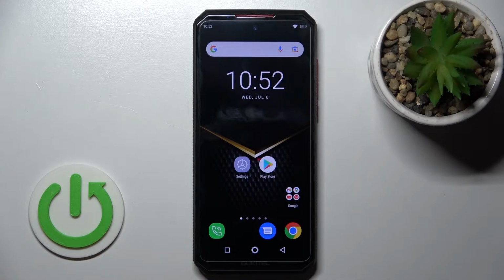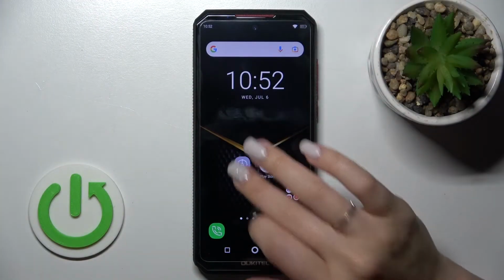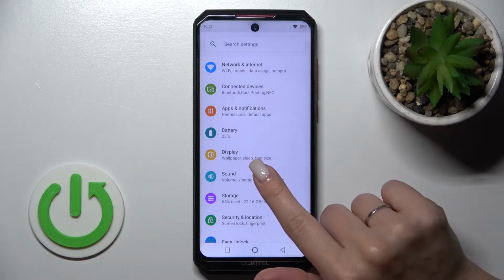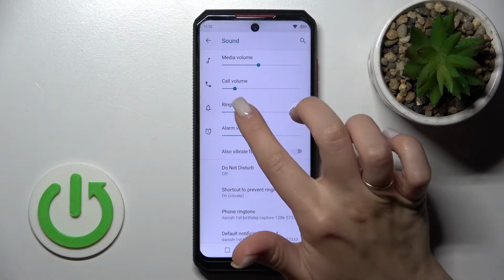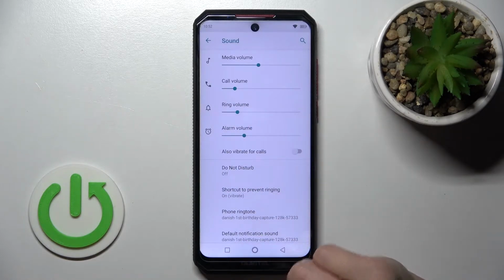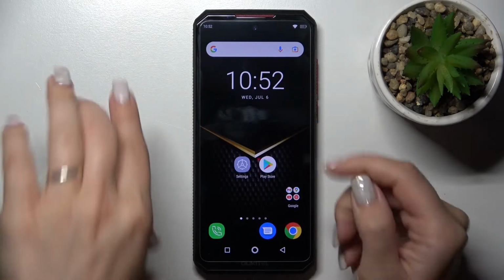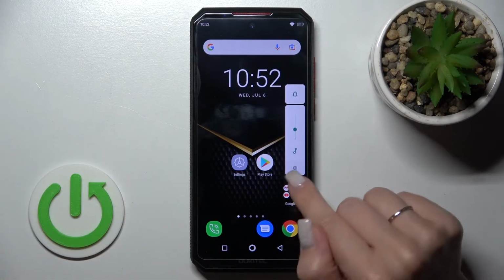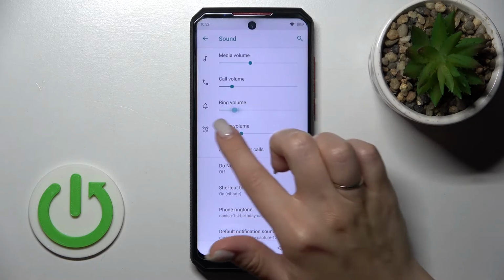Oukitel K13 Pro - How To Adjust Ringtone Volume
If you want to change ringtone volume on Oukitel K13 Pro, this video might be essential. Simply follow our step-by-step video tutorial and learn how to increase or decrease ringtone volume for Oukitel K13 Pro. If you found this guide useful, please visit our YouTube channel HardReset.Info. Subscribing to our channel, leaving us a like, or comment will greatly help us in making future guides for you. Cheers!

How to adjust ringtone volume on Oukitel K13 Pro ?
Can i change ringtone volume for Oukitel K13 Pro ?
Ringtone Volume on Oukitel K13 Pro ?
Where can i change ringtones volume on Oukitel K13 Pro ?